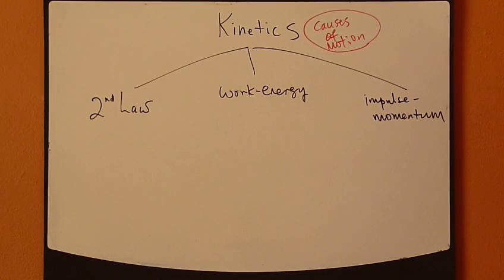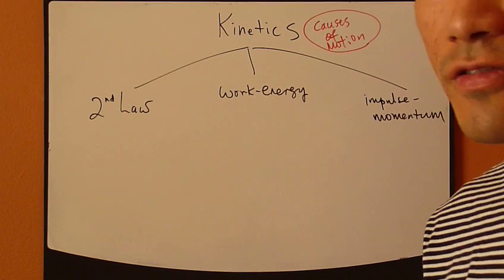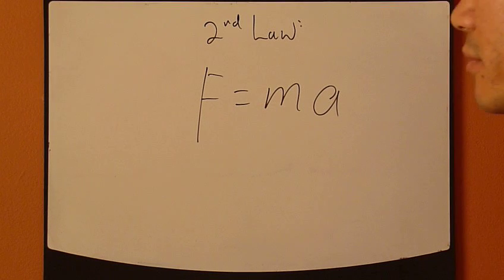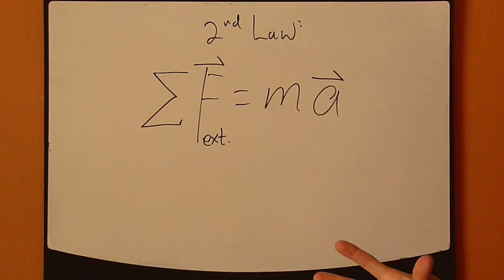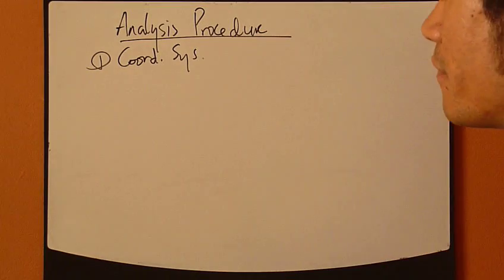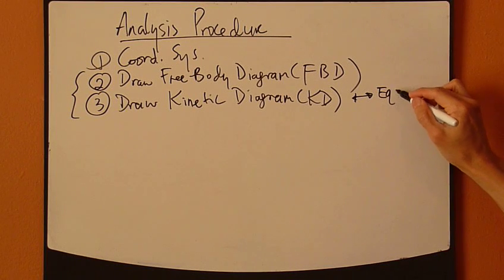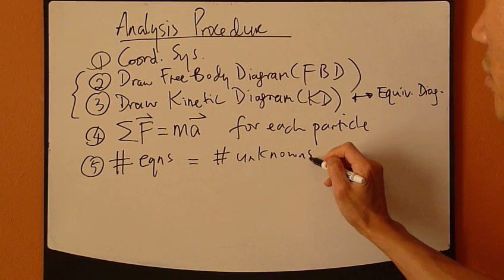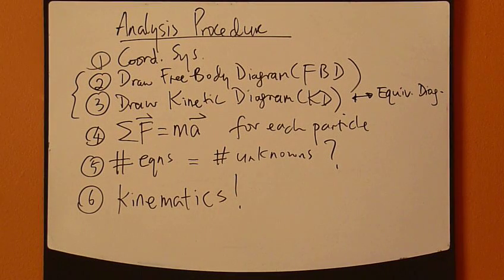Ch.13 Part1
Particle kinetics: Newton's Second Law method